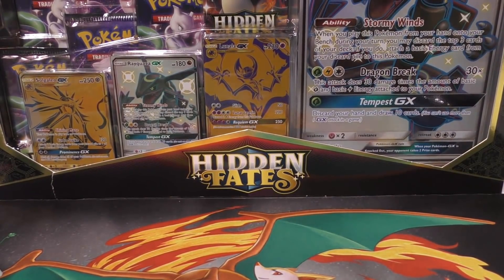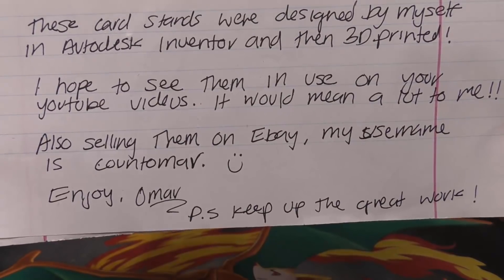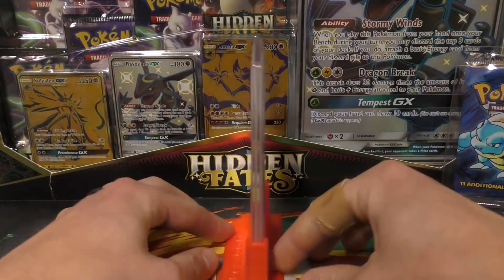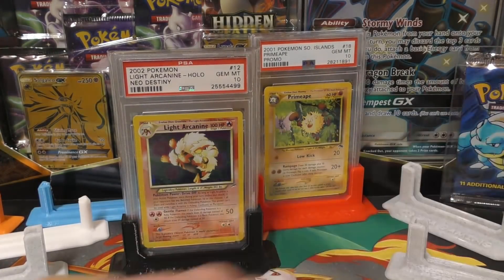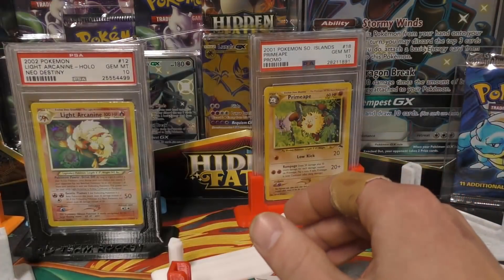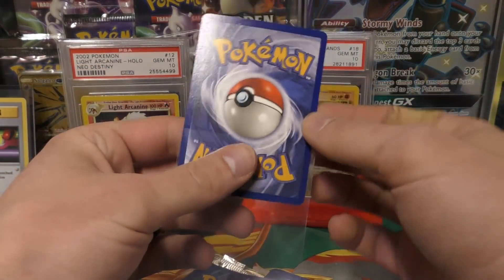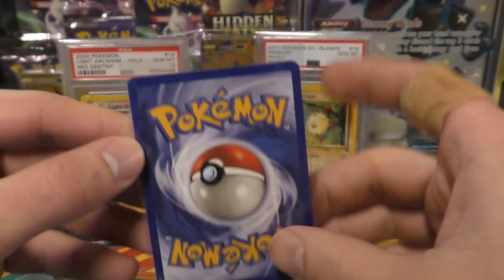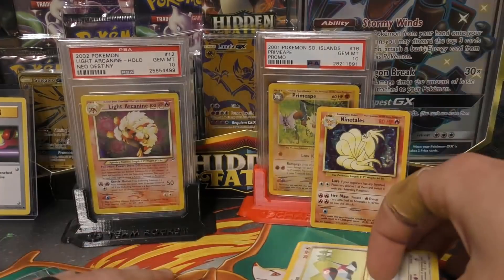PSA Cards Stands + Opening 1x HEAVY Base Set Pokemon Booster Packs !!!